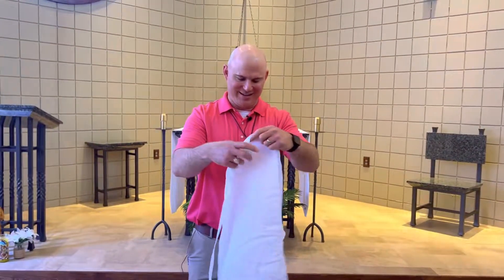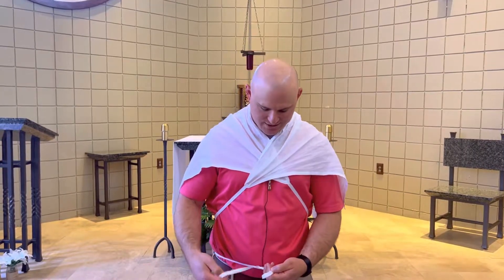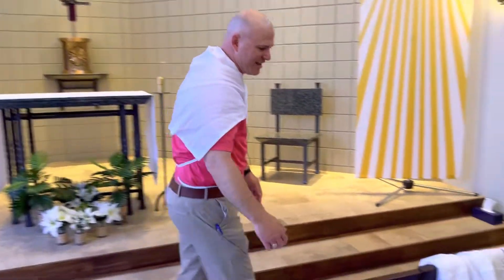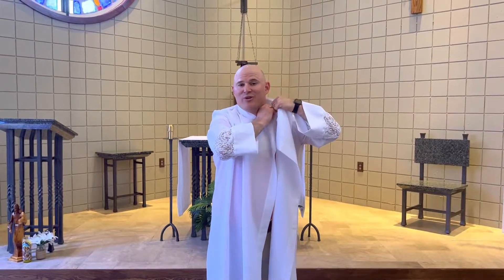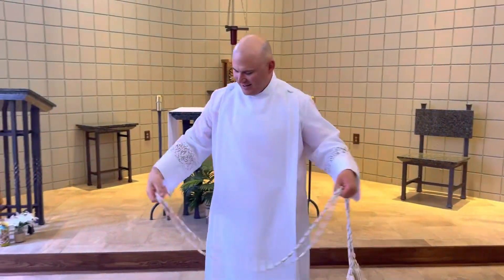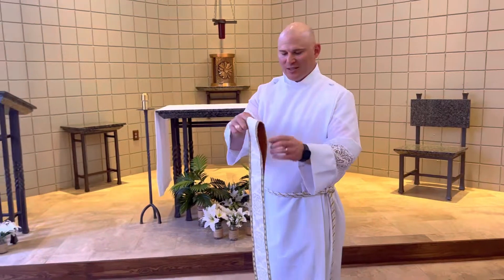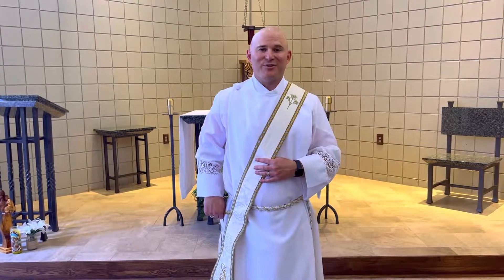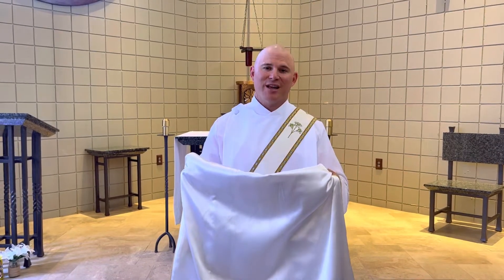Deacon vestments with Deacon Zav!